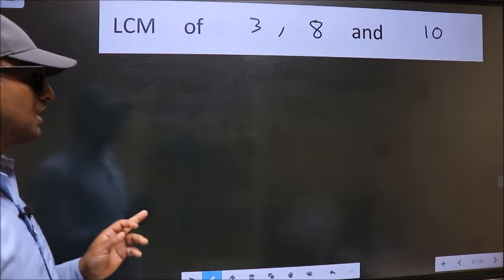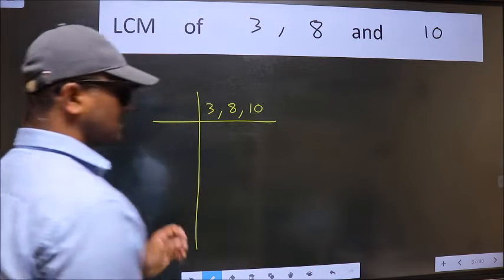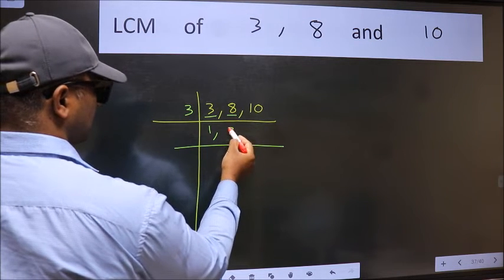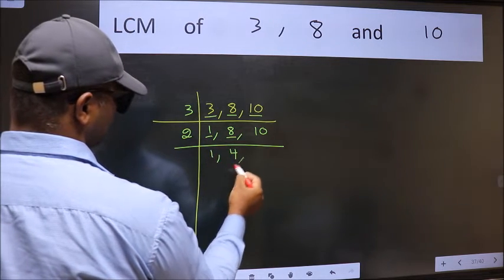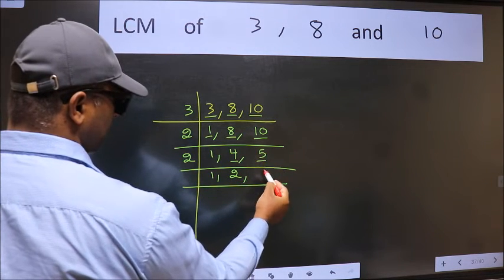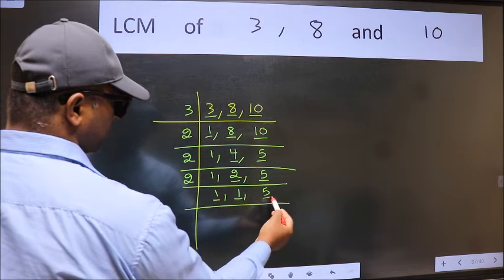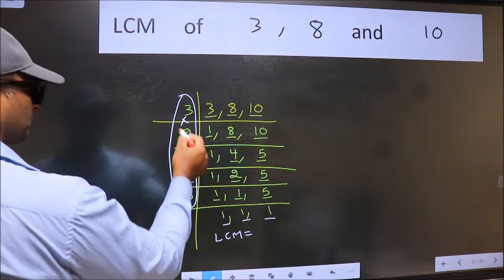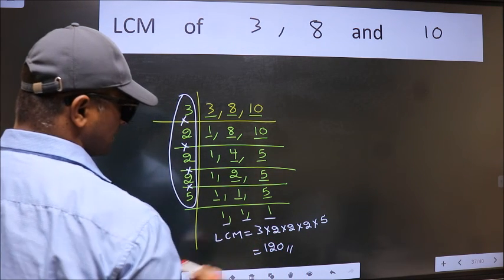LCM of 3 , 8 and 10